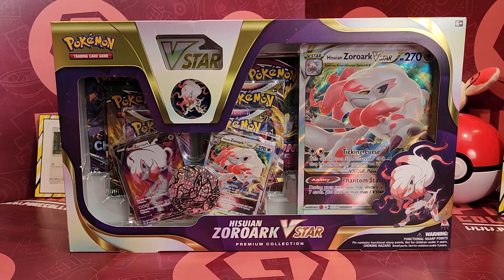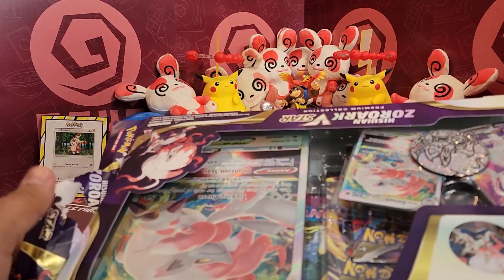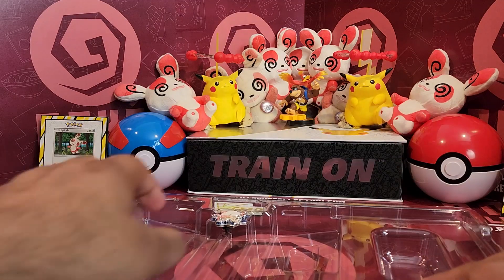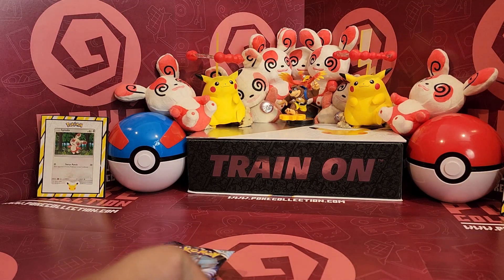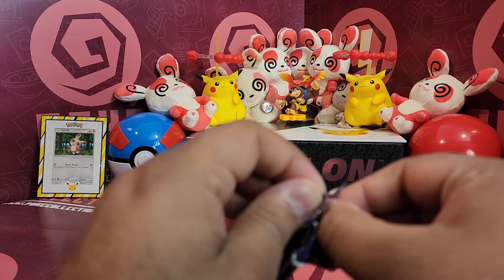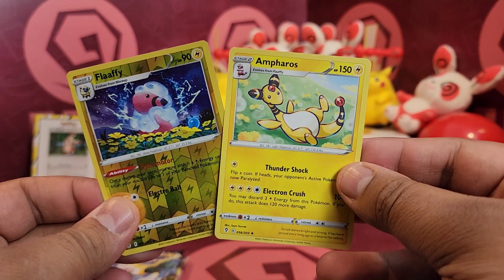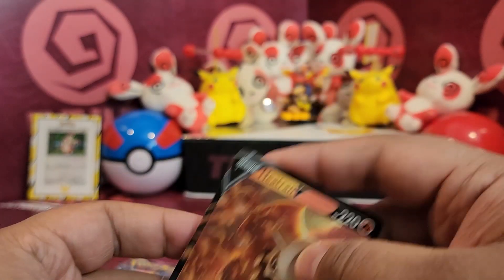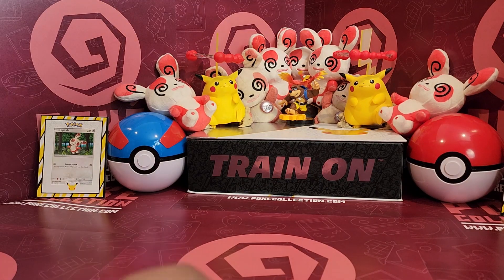ZOROARK VSTAR! 👁️ Opening A Pokémon ZOROARK VSTAR Premium Collection!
It's another premium collection, who's ready for a big opening?